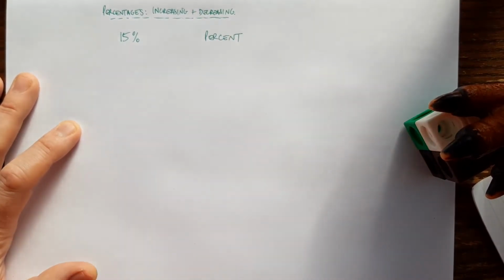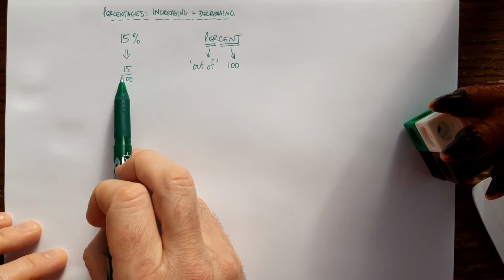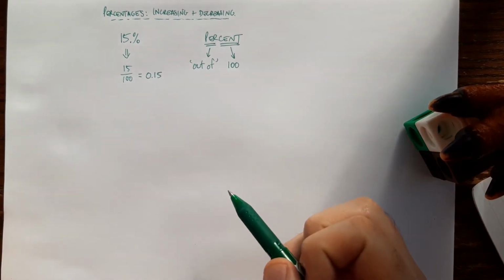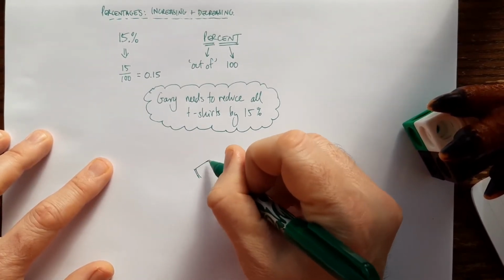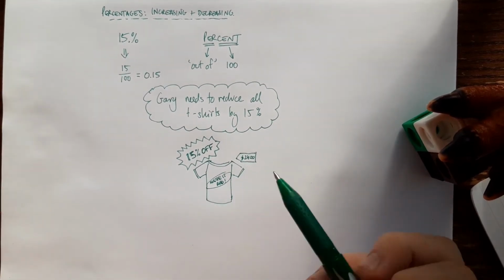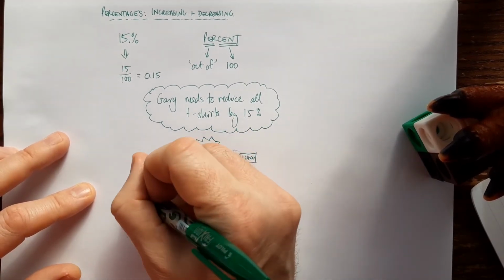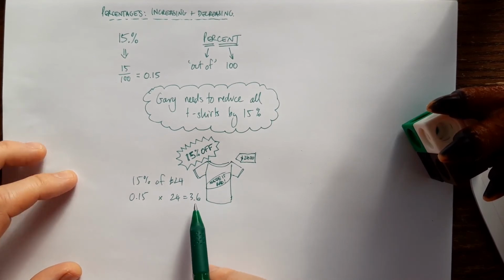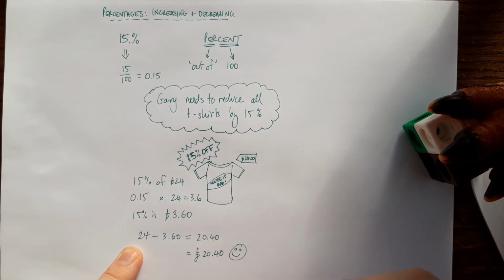Percentages Increase and Decrease